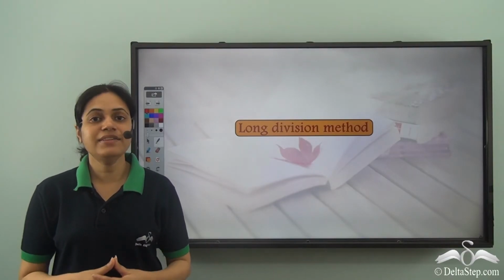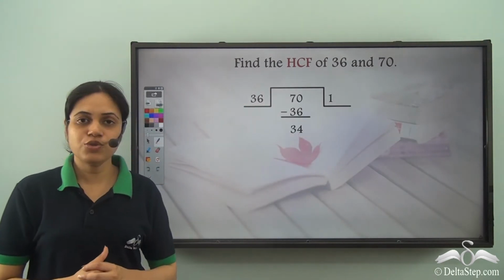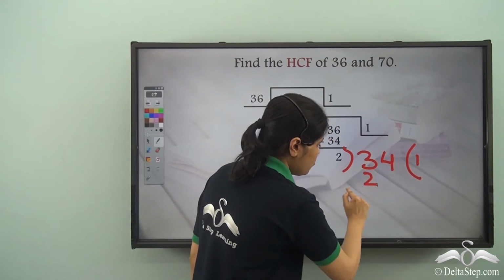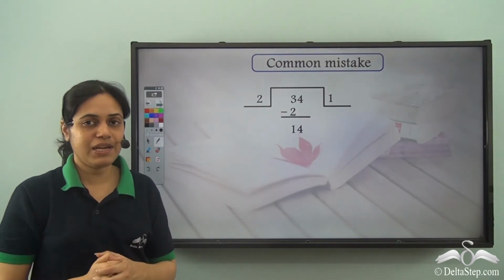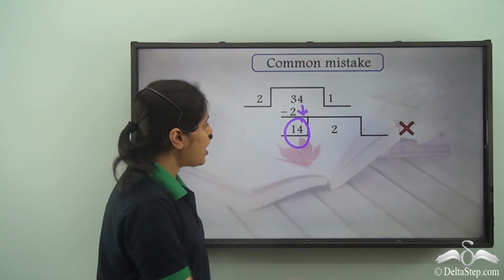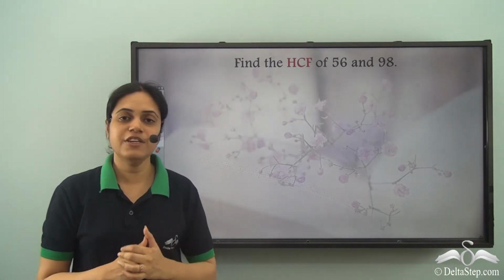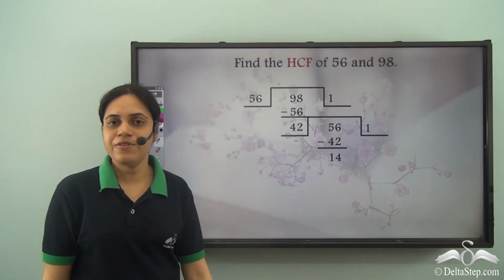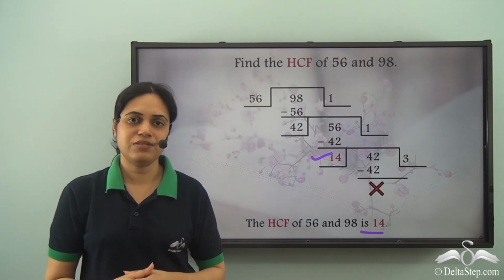HCF by Long division method example | Class 5 | Class 6 | ICSE | CBSE